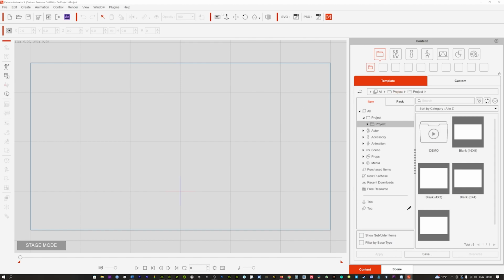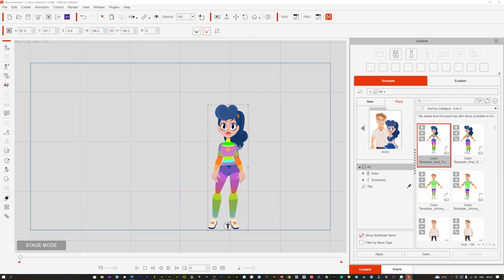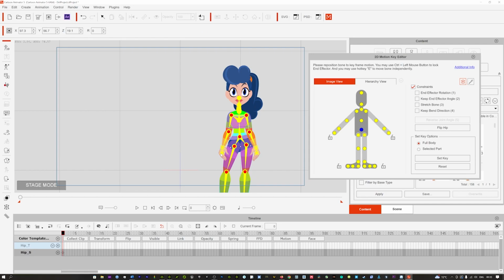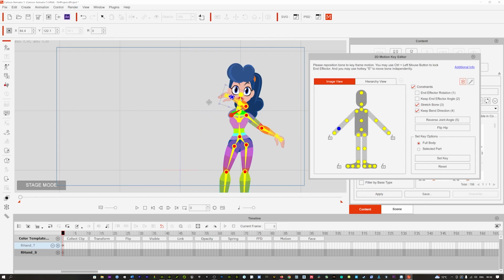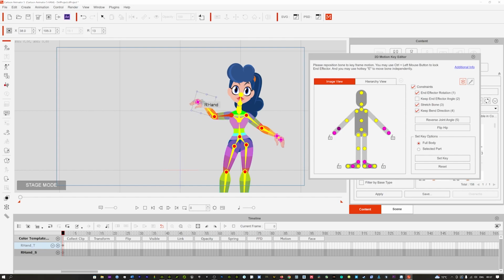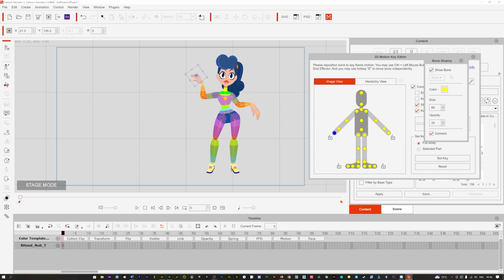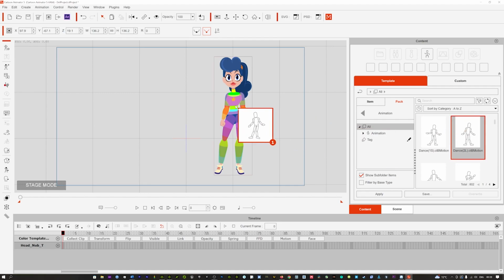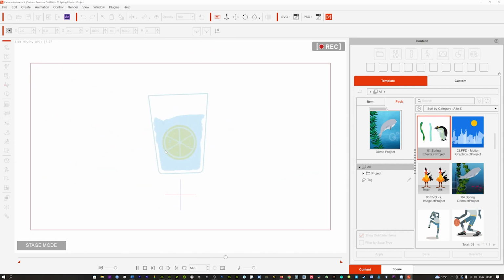Cartoon animator 5 | Lets take a look at the new features!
Its finally here and bigger than every! Cartoon Animator 5!